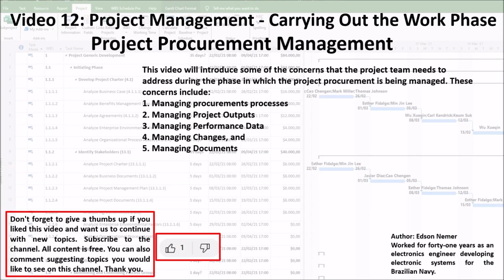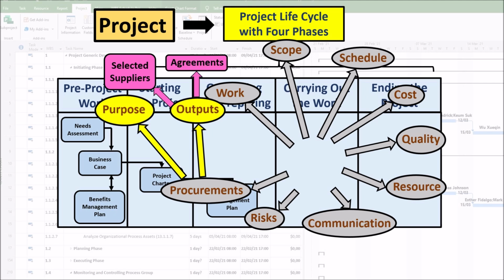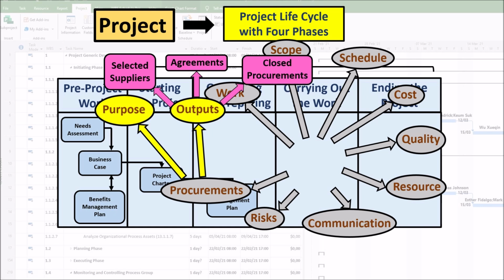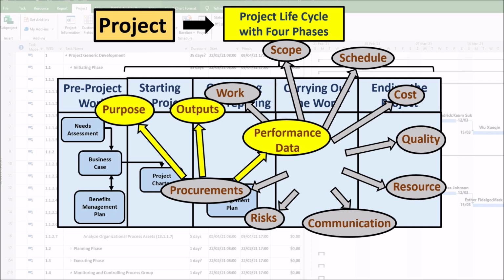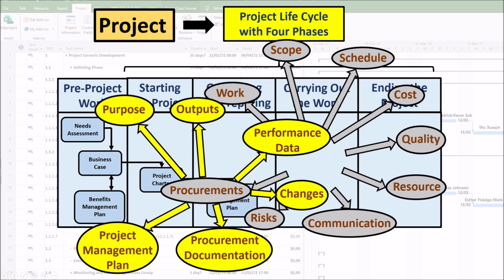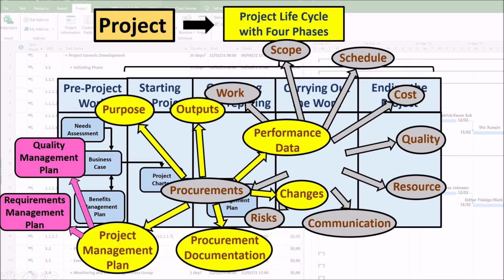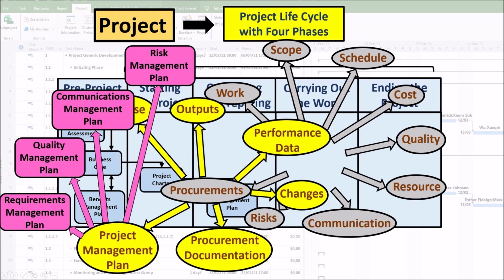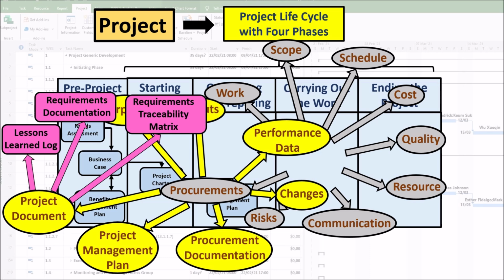Video 12 - Project Procurement Management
This video will introduce some of the concerns that the project team needs to address during the phase in which the project risk is being managed. These concerns include:
1. Managing procurements processes
2. Managing Project Outputs
3. Managing Performance Data
4. Managing Changes, and
5. Managing Documents